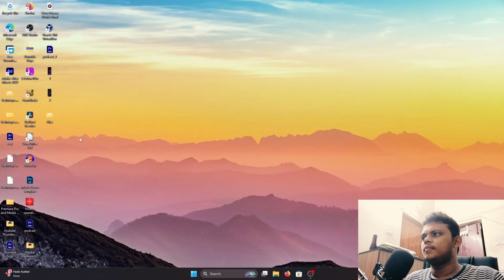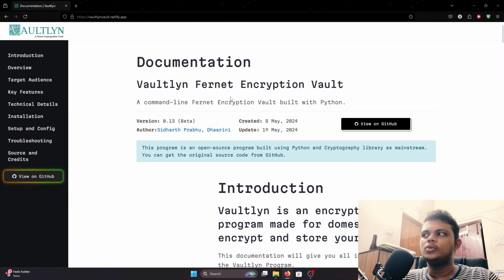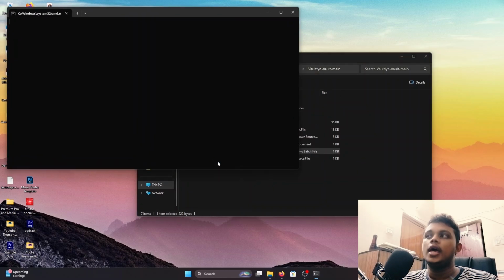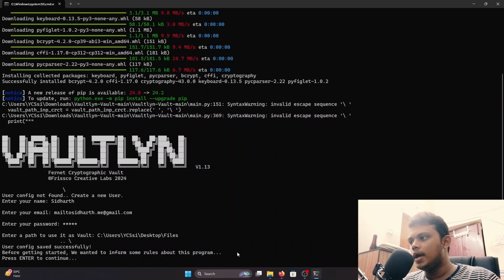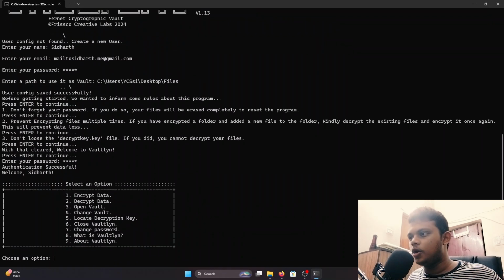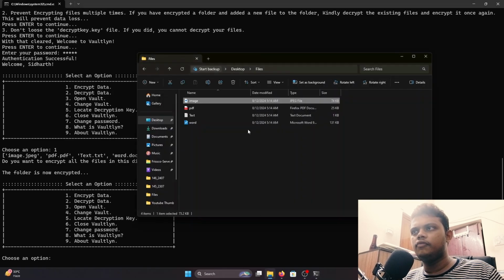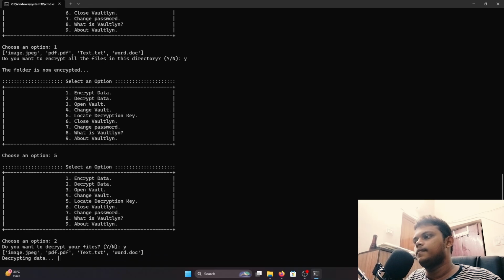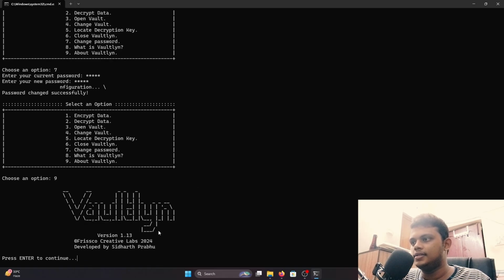How to Encrypt Your Folders/Drives with Vaultlyn - Python-Powered Security!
Ready to take your data security to the next level? In this video, I’ll walk you through how to encrypt your folders and drives using Vaultlyn, a cutting-edge encryption tool I developed with Python. Vaultlyn harnesses the power of the Fernet encryption method, ensuring your sensitive files are locked away from prying eyes. Perfect for developers, privacy enthusiasts, and anyone serious about safeguarding their data, this tutorial will empower you to secure your digital world with ease. Watch now and discover how Vaultlyn can transform your data protection game!